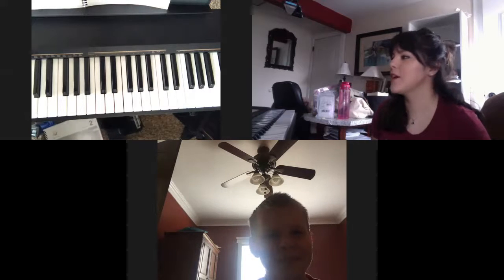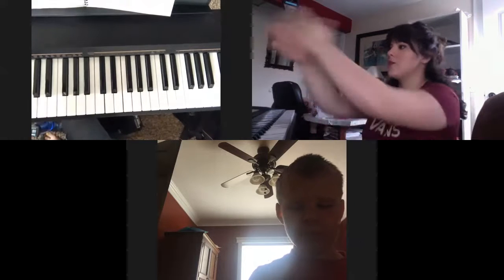singing with a accompaniment